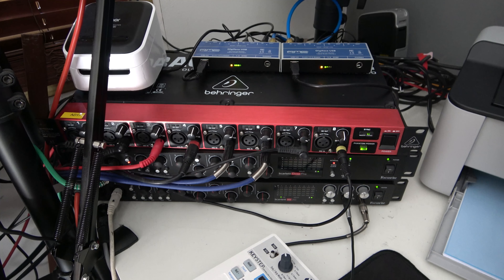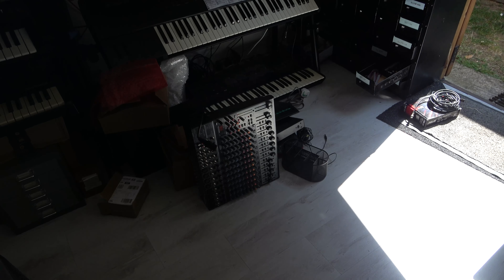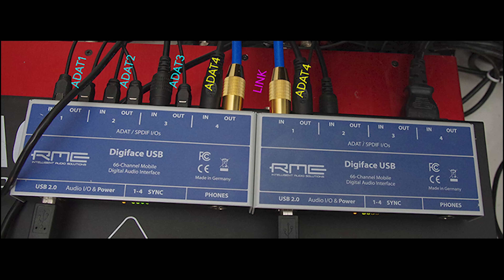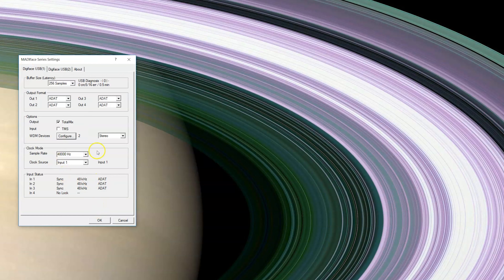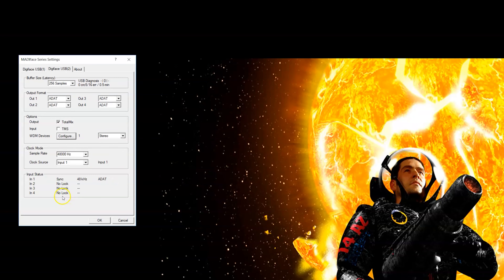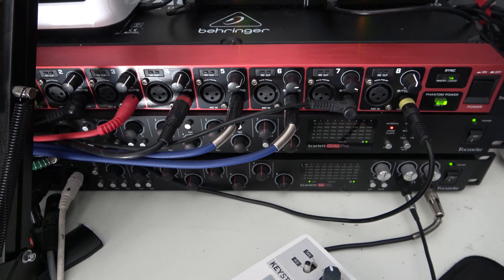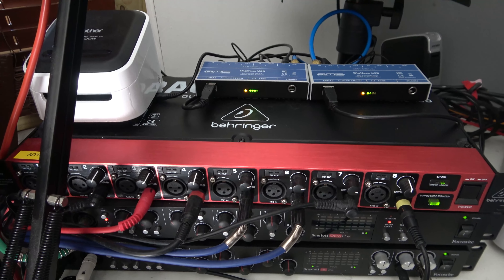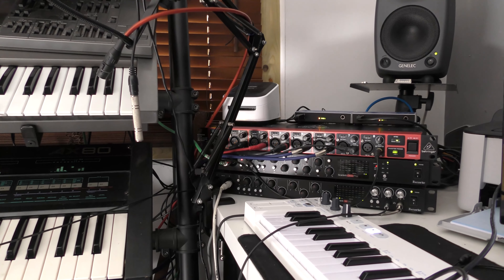2X RME DIGIFACE INTERFACES ON ONE WINDOWS PC, see description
RME digiface is a great interface if you have some spare ADAT A/D front ends. Maybe some older interfaces that you no longer use MOTU 828'S ETC. These can make great expanders for more inputs.

The RME driver can support up to 3 hardware devices. This solution is better than trying to use bodges like ASIO4ALL which I have always found to be hopeless for tight audio.

UPDATE whilst it's possible to use 2x digifaces on 1 PC the audio from no 2 is separate and cannot be combined to a single stream for playback from your monitors. Therefore to really use this 2nd interface you need a DAW and enable the extra ADAT channels in that. SOme DAW's like Cubase LE only allow a small number of channels, so you may need to check this. You will then be able to record what's incoming. You must also use DAW mode in the RME Totalmix FX. See video below for info on this mode.